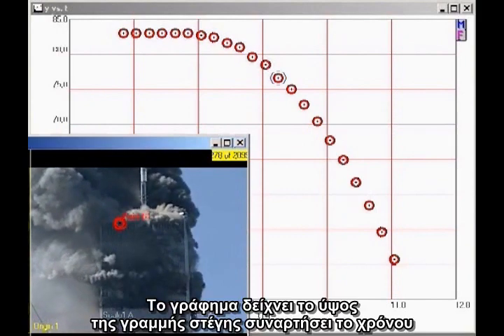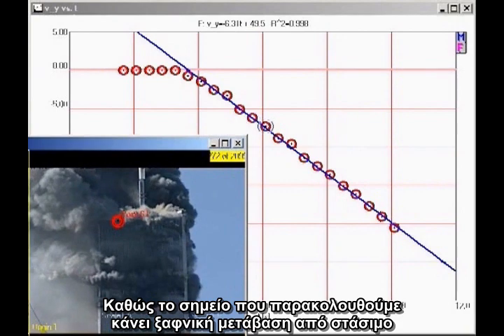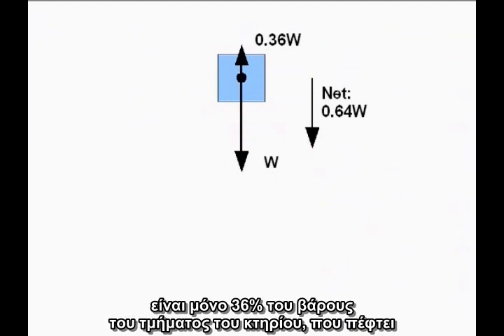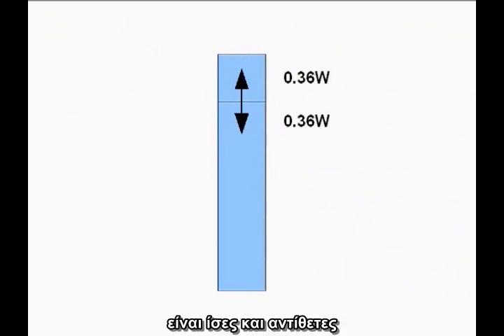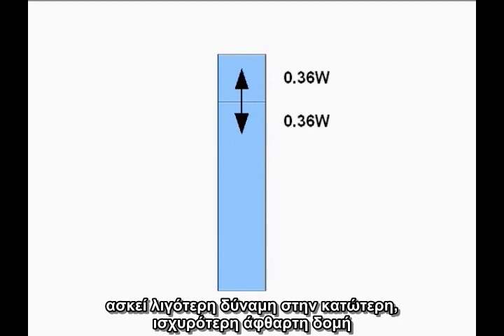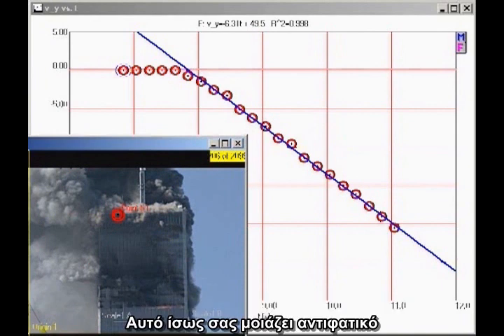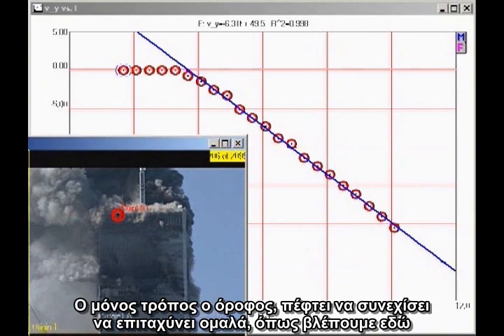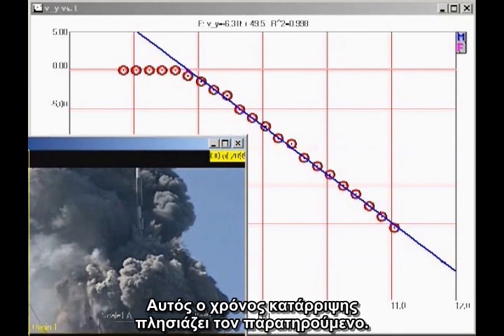North Tower Acceleration by David Chandler - Ελληνικοί υπότιτλοι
Η οροφή του ΠΚΕ1 (του Βόρειου Πύργου) αρχίζει να πέφτει με ξαφνικά και επιταχύνει κάθετα ομοιόμορφα σε επιτάχυνση περίπου 64% της βαρύτητας (g) μέχρι να εξαφανιστεί σε σκόνη. Αυτό σημαίνει ότι βρίσκει αντίσταση περίπου 36% του βάρους του. Αυτό υποννοεί, όμως, ότι η δύναμη που ασκεί στο κατώτερο τμήμα του κτηρίου είναι επίσης μόνο 36% του βάρους του. Αυτή η δύναμη είναι πολύ μκρότερη από αυτήν που θα ασκούσε αν ήταν σε ακινησία. Τα δεδομένα επιτάχυνσης επομένως αποδεικνύουν ότι πέφτωντας, το ανώτατο τμήμα του κτηρίου δεν μπορεί να είναι υπεύθυνο για την καταστροφή του κατώτερου τμήματος του κτηρίου. Μια ολοκληρωμένη ανάλυση έχει εκδοθεί στο άρθρο "Destruction of the World Trade Center North Tower and Fundamental Physics," Journal of 9/11 Studies, Vol 28, Feb 2010 γνώσεις άλγεβρας και θεμελιώδους φυσικής)

This is a link to a playlist with other videos by AE911Truth with Greek subtitles:

 North Tower Acceleration by David Chandler - Greek